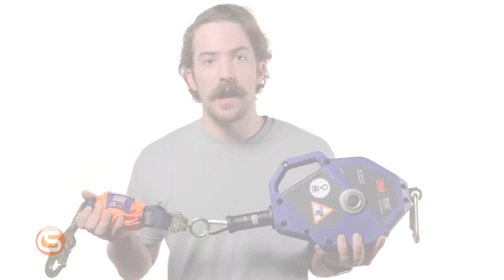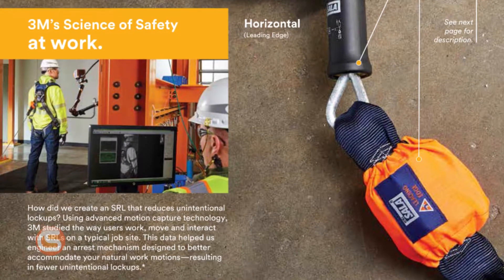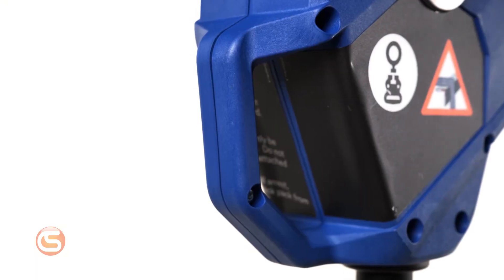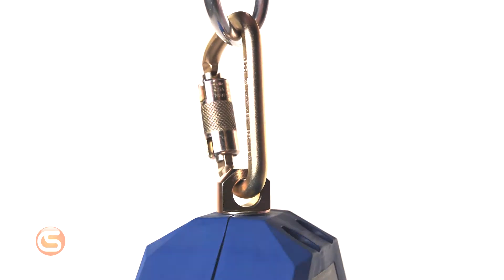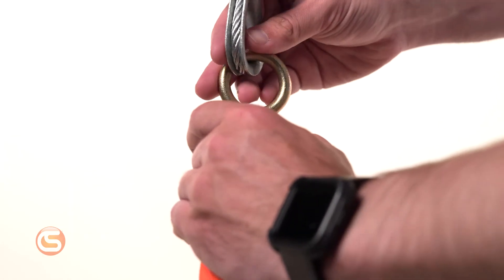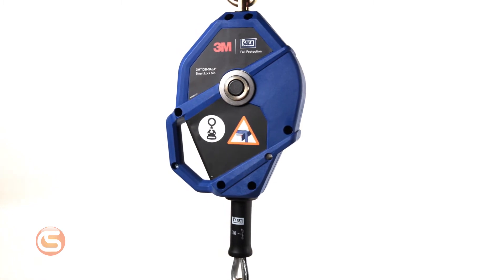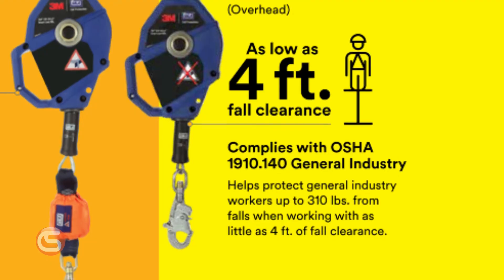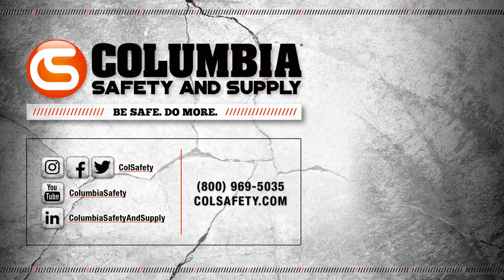Smart Lock Leading Edge SRL from 3M DBI Sala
DBI Sala has taken a giant leap in fall protection innovation with their smartest line of SRL’s to date, the Smart Lock Series. They’ve taken a scientific approach to reduce unintentional lockups, simplify inspections, and increase productivity on the job. Learn more in this video!